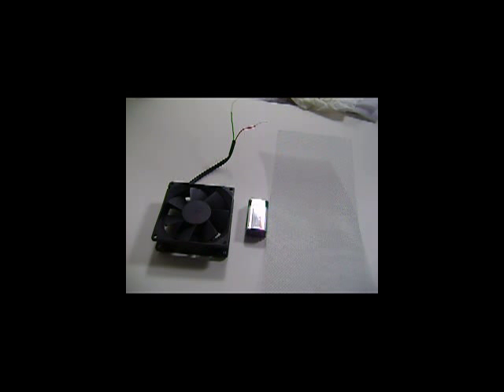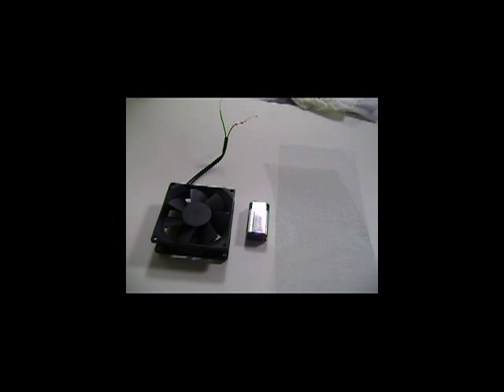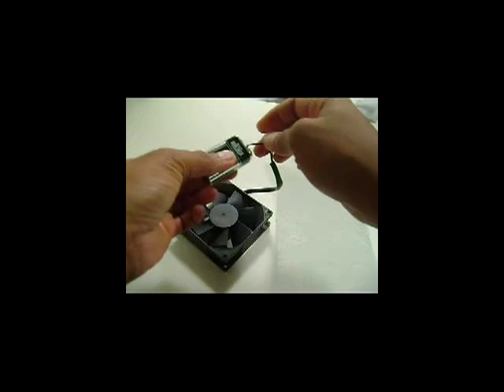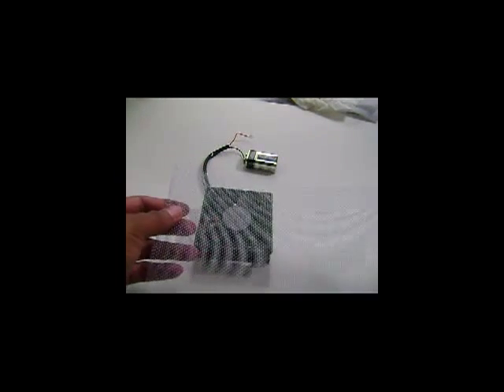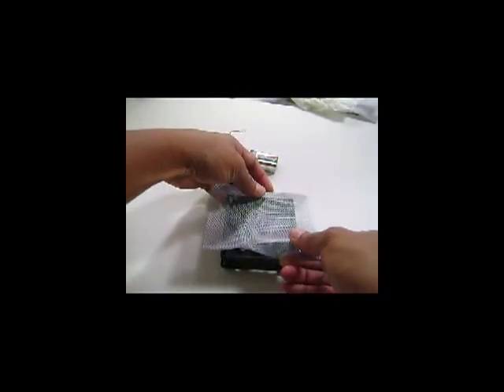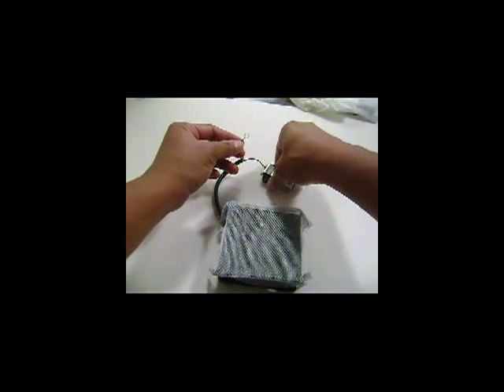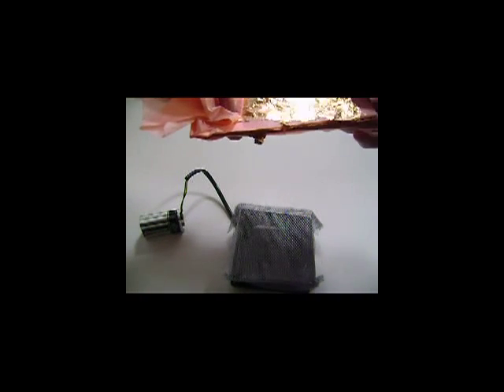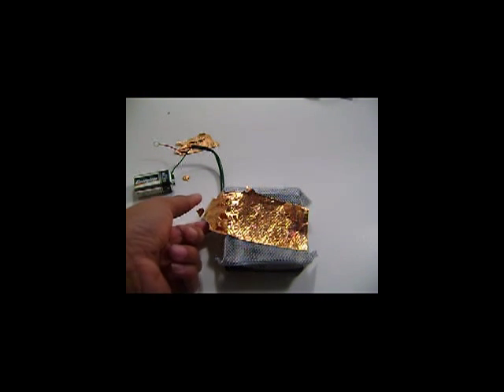Make A Leaf and Foil Vacuum For Less Than $20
A Leaf/Foil vac is a huge help when you are working with flyaway metals. To purchase a commercial one can cost $75-100.  That's pretty pricey for a single purpose tool that probably won't get much use.  This video will show how to make one for less than $20 out of items you probably already have around the house.

Materials needed:
A 9 volt battery
Metal screen or mesh (I used aluminum window screen)

In the video, the mesh rubs against the fan a bit.  All you have to do to fix that is use your fingers to bow the top away from the fan a bit.